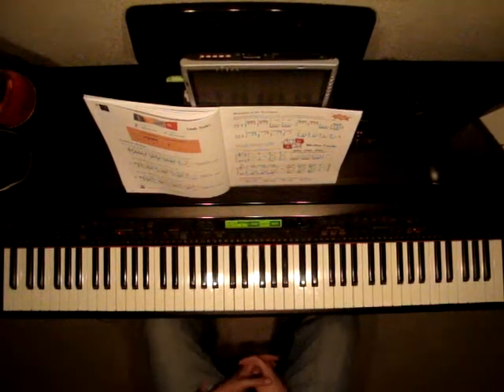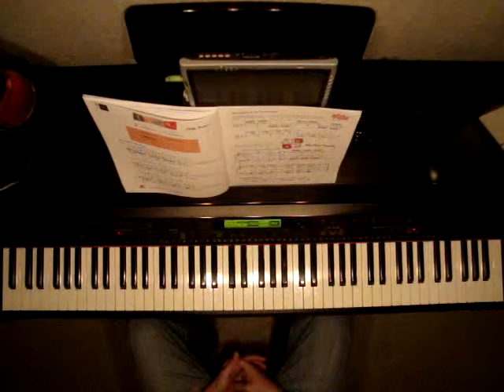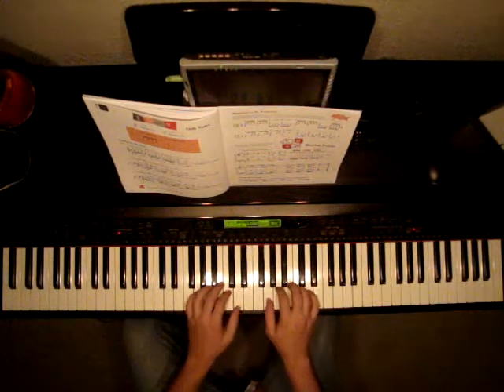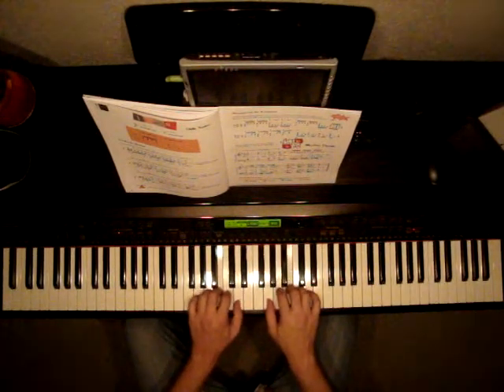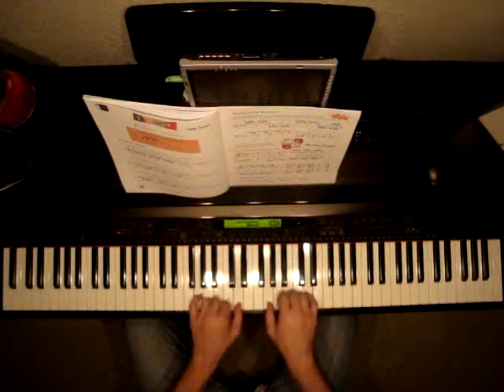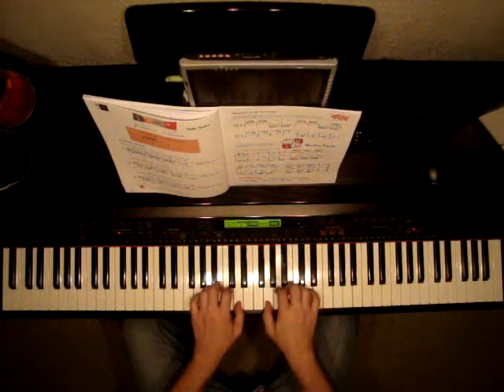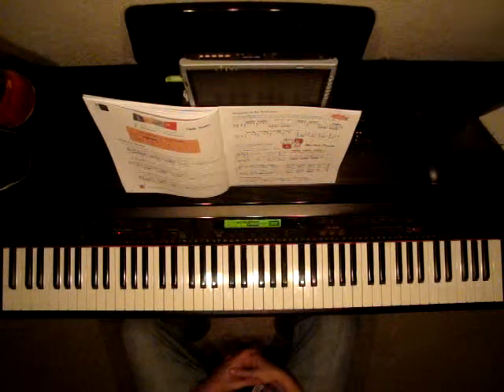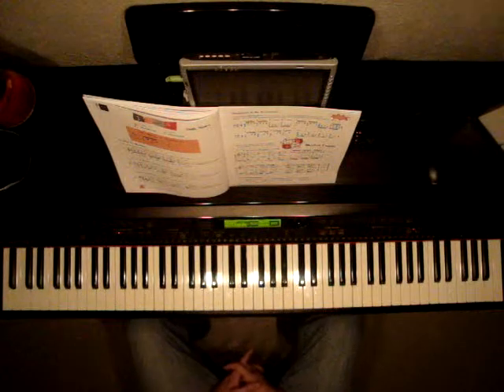faber piano adventures level 3B Rhythm Puzzle pg39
faber piano adventures level 3B